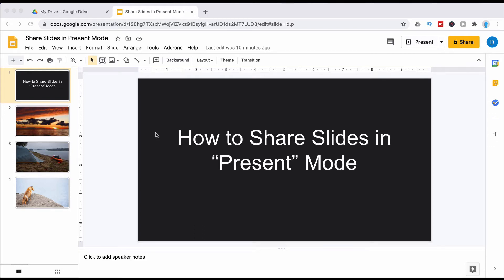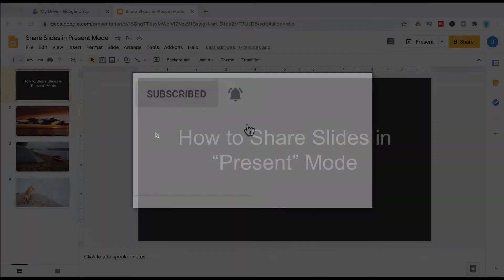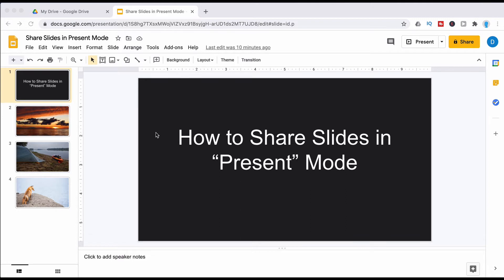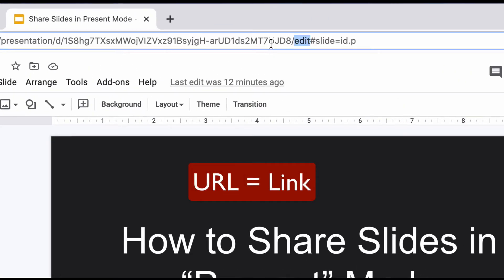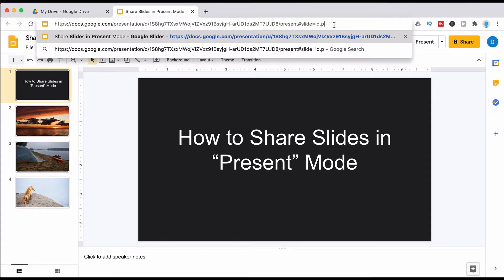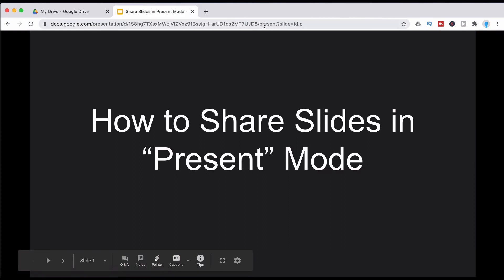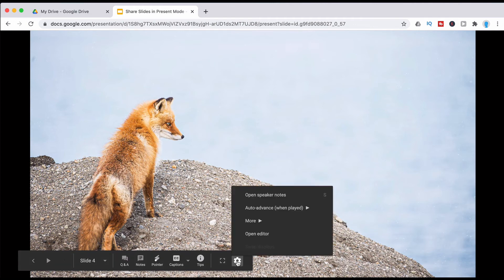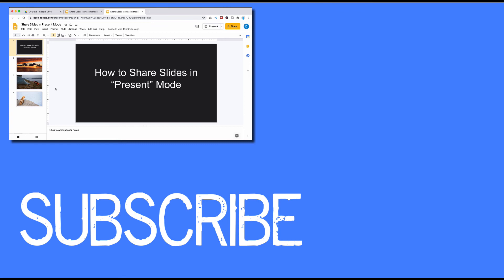How to Share Google Slides in Present Mode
This video will show you how to share Google Slides files in present mode. If you want to share a file and then have the user open it as a presentation, this video will explain that.

I didn't go over details on how to share files in this video, so if you need help with that, please view this video